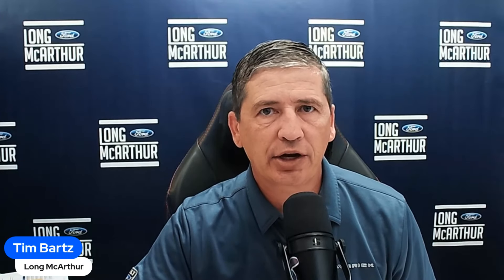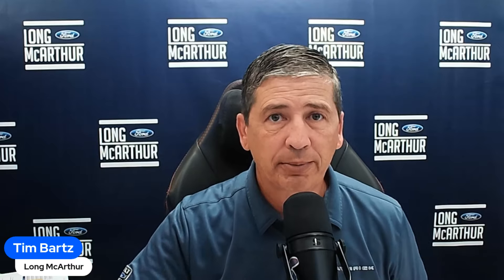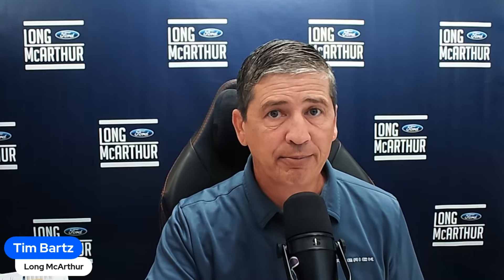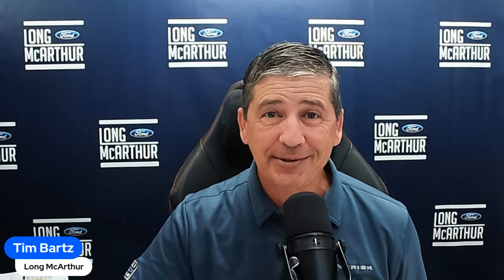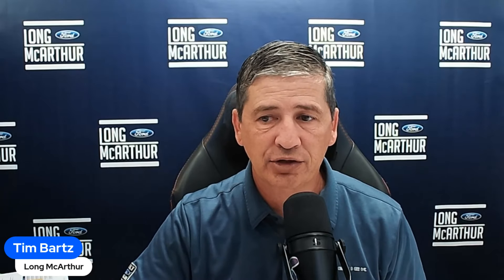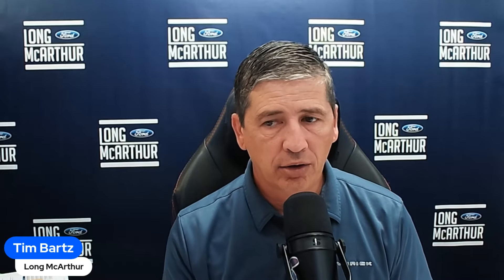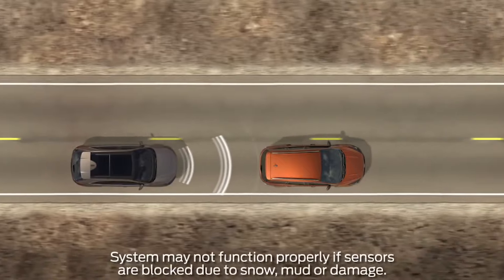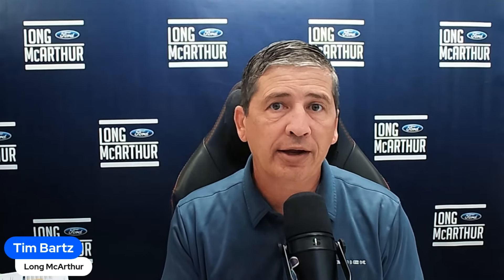All the Safety Features on the Ford Maverick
Discover all the safety features on the Ford Maverick, from pre-collision assist to adaptive cruise control. Stay safe on the road with these advanced technologies!